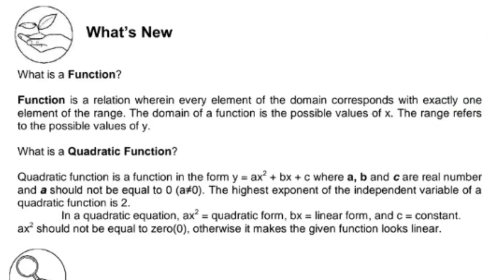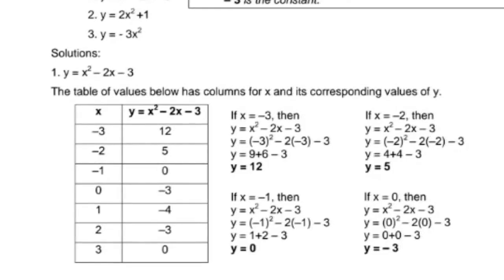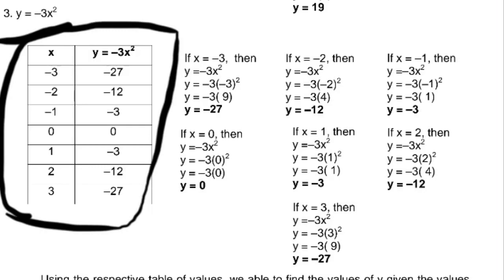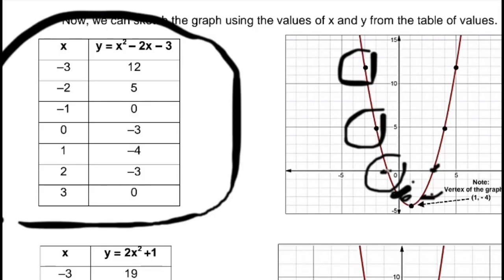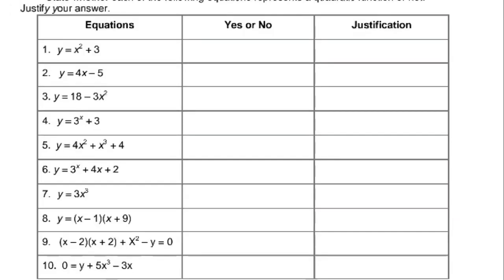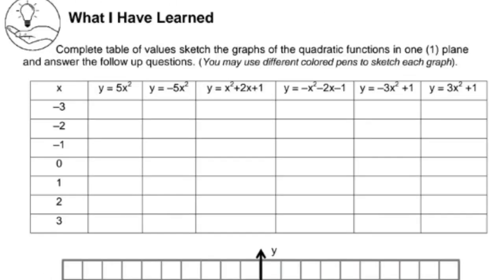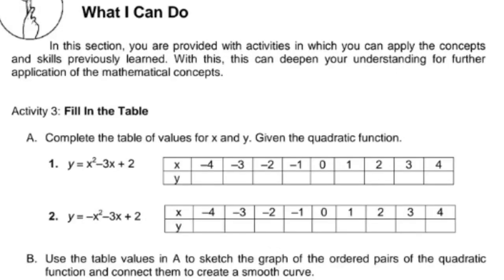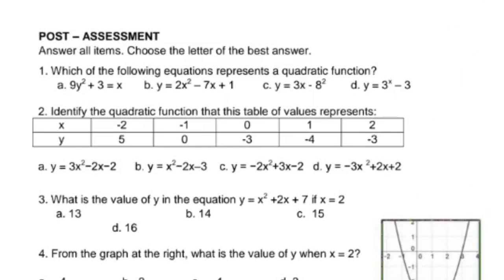Guide on How to Answer Math 9 Module Q1 Week 7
This video is a guide on how to answer Math 9 Module Week 7: Represent a Quadratic Function Using: Table of Values, Graph and Equation. I hope this video will help you! Thank you and God bless!